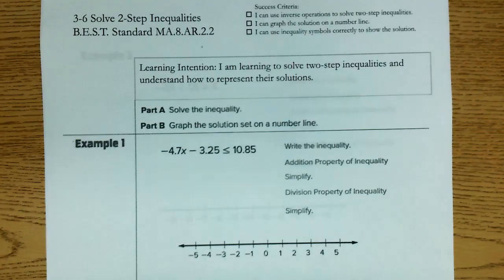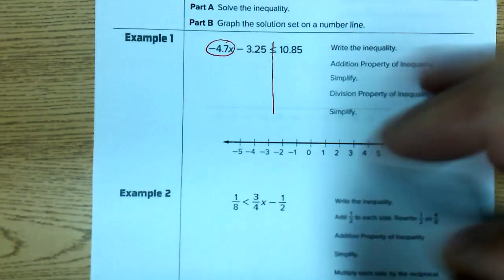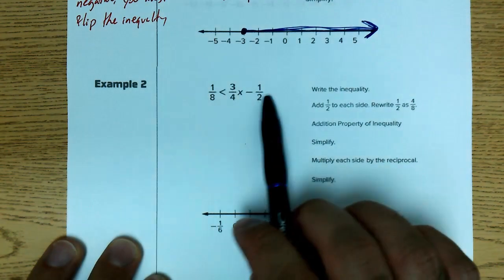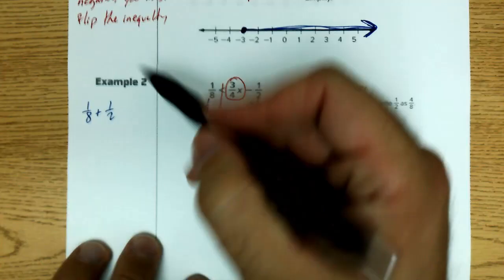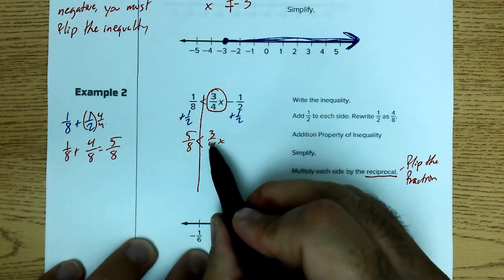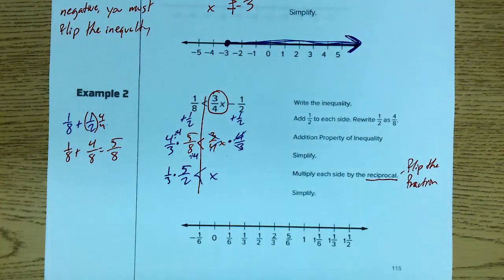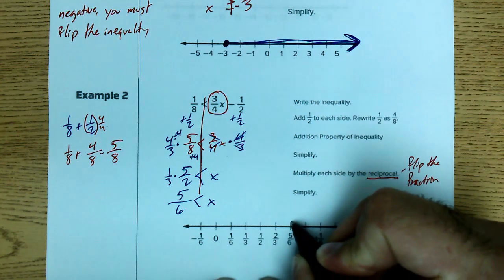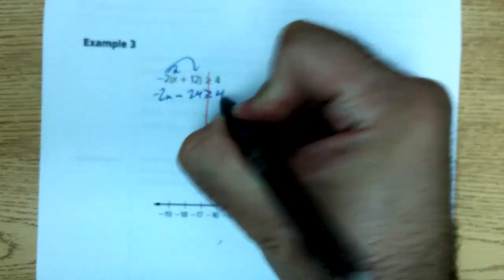3.6 Pre Algebra- Solve 2-Step Inequalities